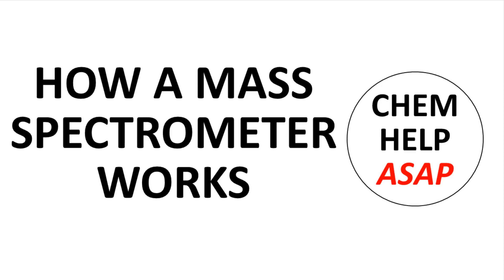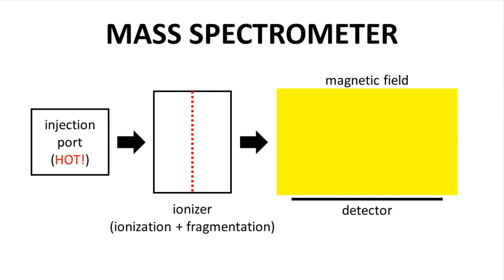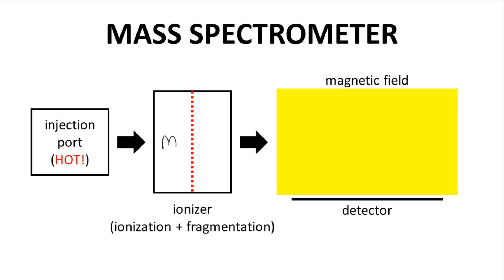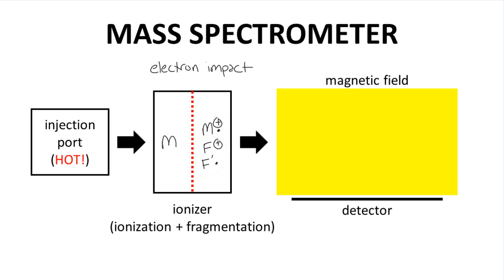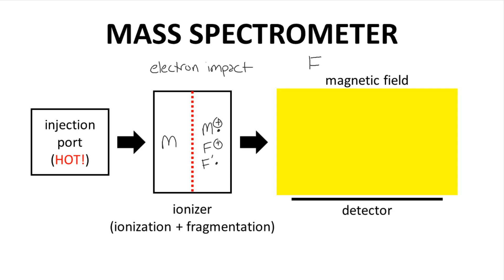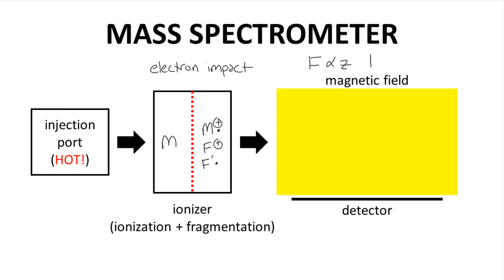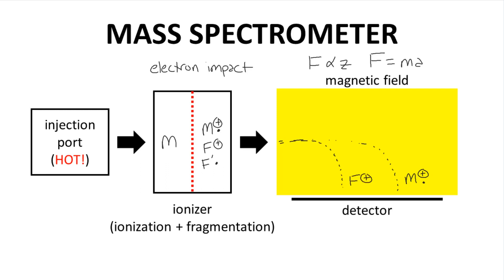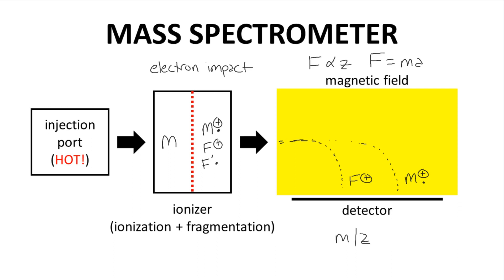how many mass spectrometers work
Mass spectrometers start with introduction of the sample into the instrument.  This step often involves heating the sample until it vaporizes and flushing the sample into something called an ionizer.  The ionizer strips an electron from the sample molecule to form a parent ion (M) which may also break into pieces, called fragments (F).  The ions and fragments are passed through a magnetic field, which deflects all charged species, parent ions and fragment ions, to a detector that can discern the mass of the ion (m/z value) based on its path through the magnetic field.